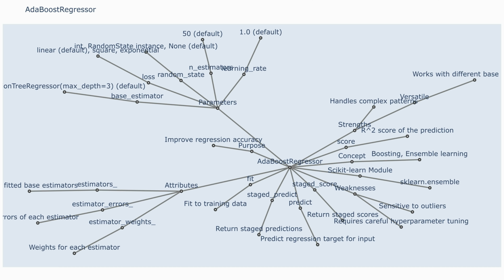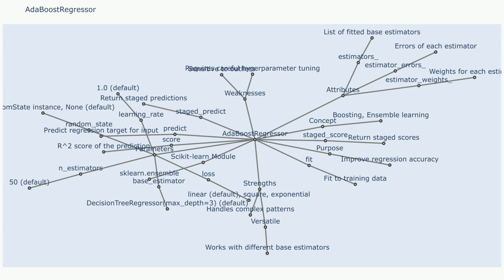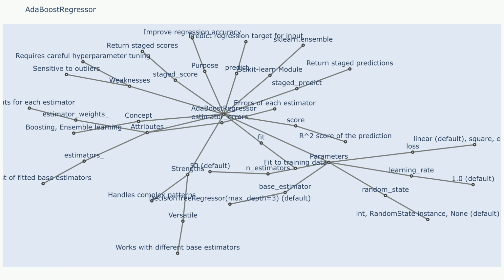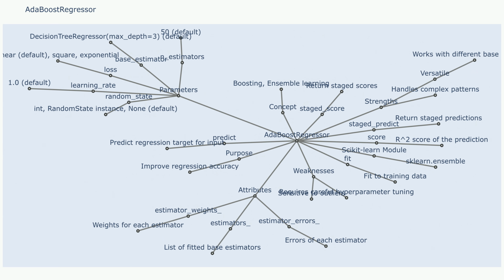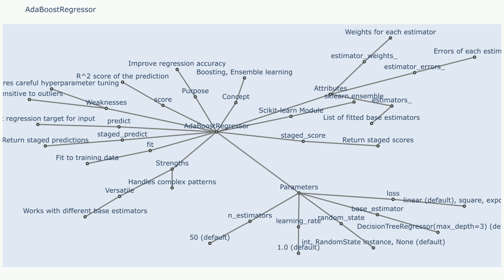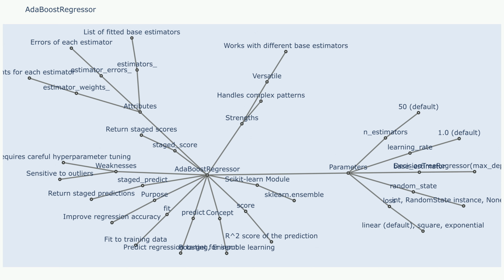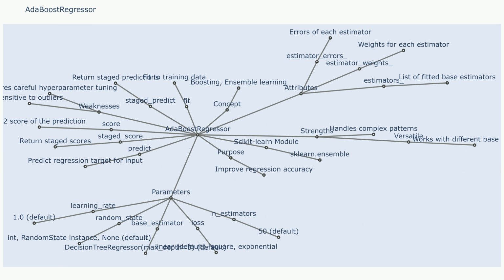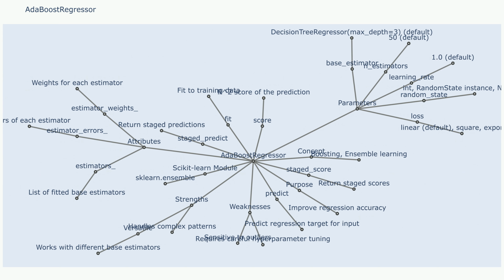20 20 AdaBoostRegressor Concept Boosting, Ensemble learning yaml